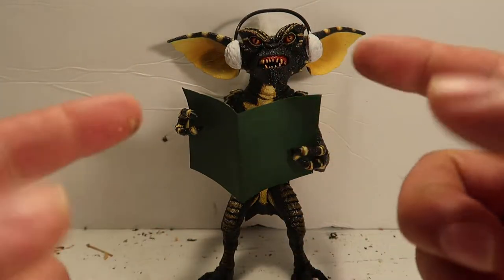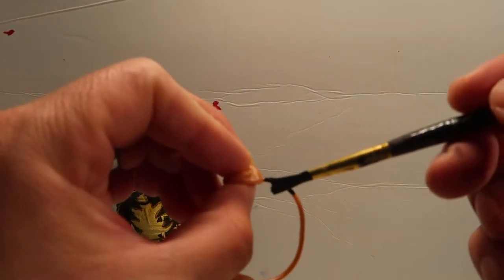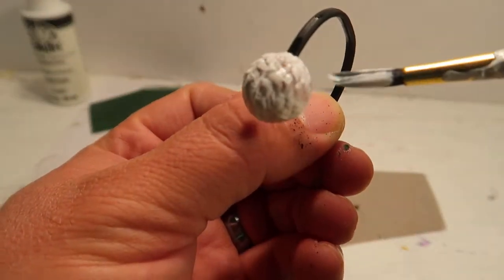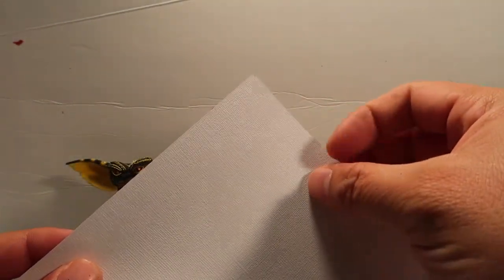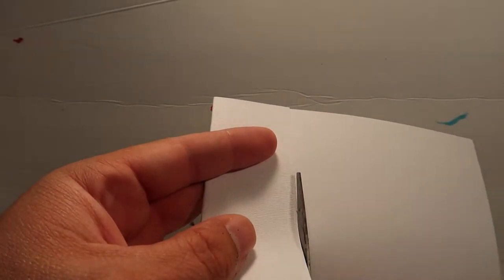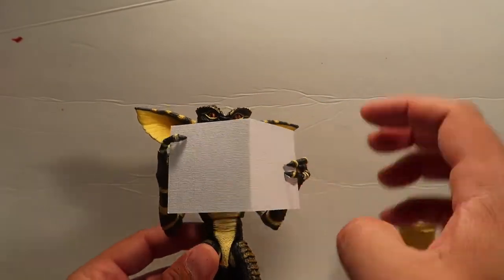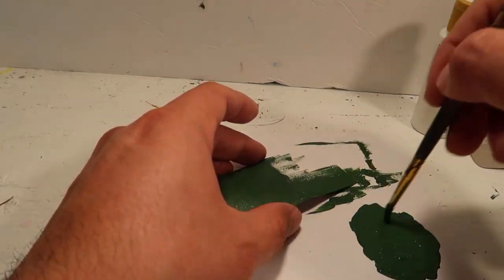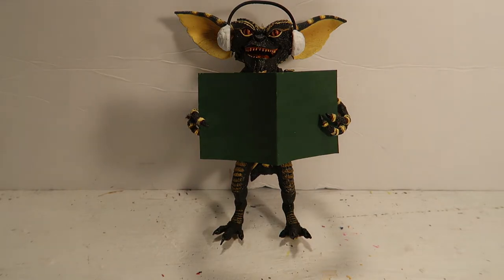NECA Ultimate Caroling Gremlin How to make a caroling Gremlin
Hello everyone! Welcome to a new episode of Rick Creating.